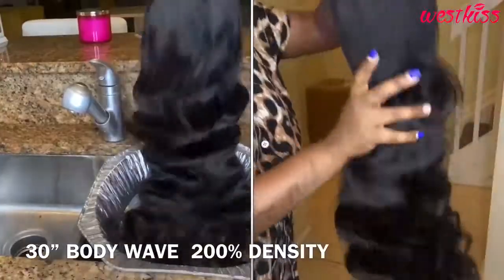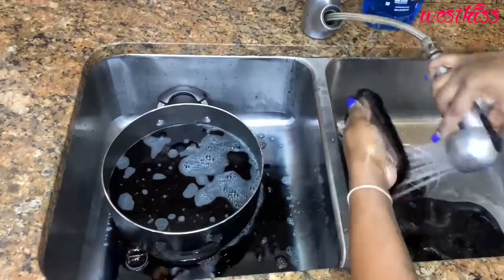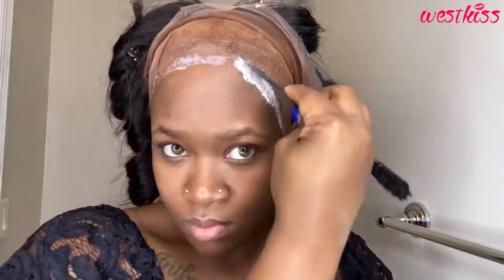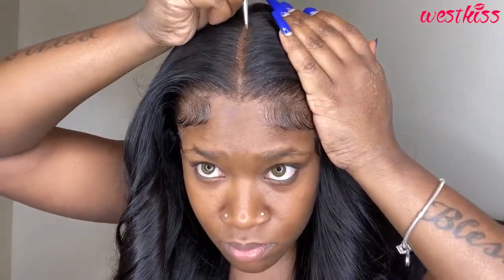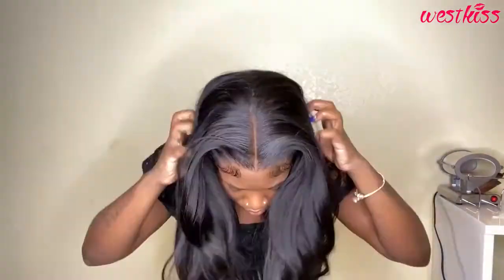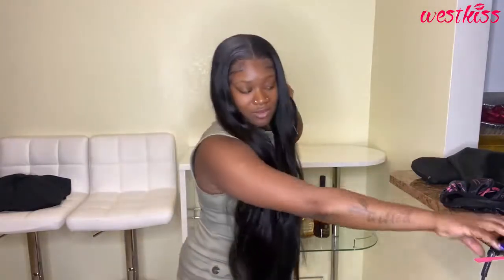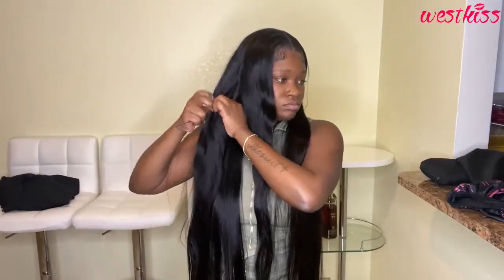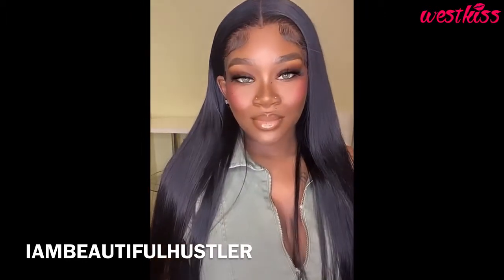“SWEET TOOTH” 🍭COLOR SERIES🖤|BLACK LICORICE🖤|Jet Black Color & HD LACE | 2 LOOKS| Westkiss Hair🖤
Hair details: 250% density HD lace 13*4 body wave lace frontal wig 30inch